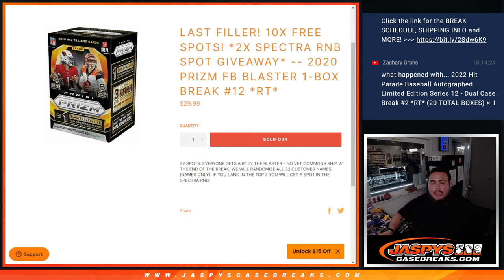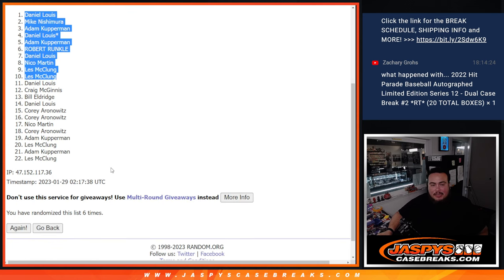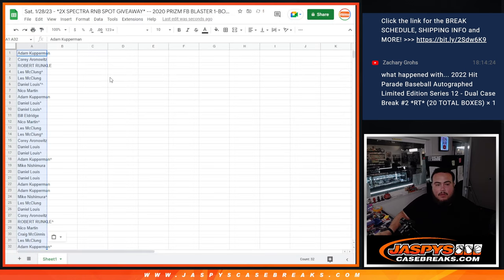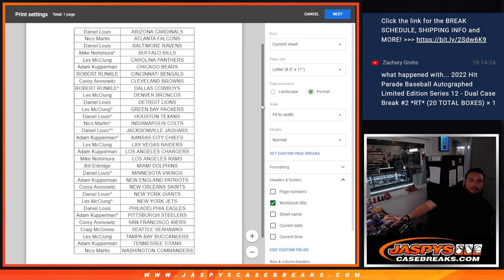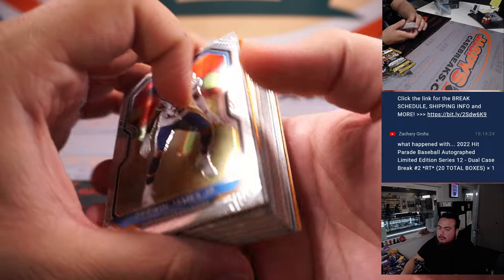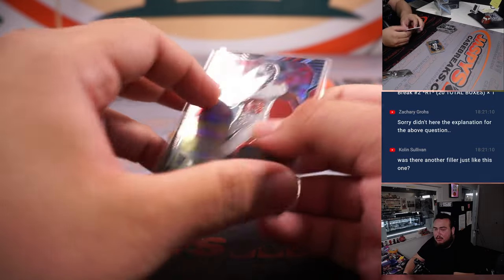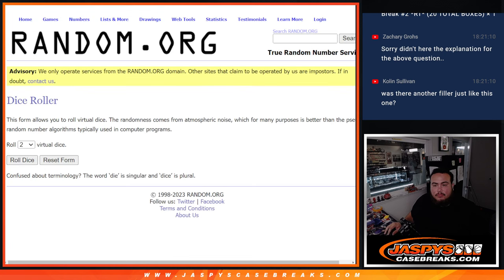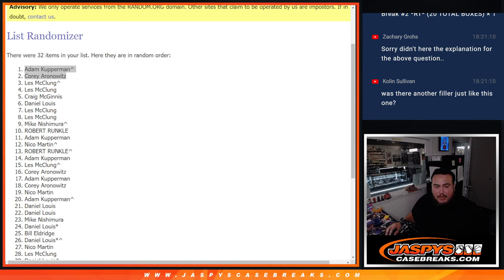Sat. 1/28/23 - *2X SPECTRA RNB SPOT GIVEAWAY* -- 2020 PRIZM FB BLASTER 1-BOX #12 *RT*